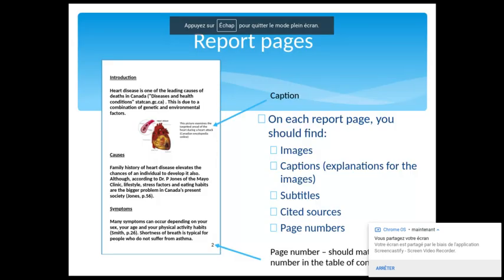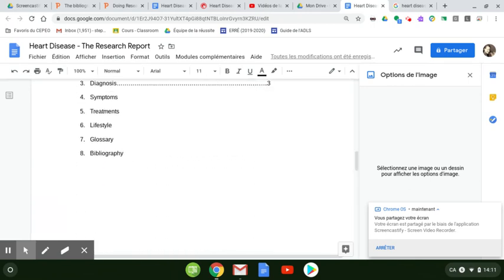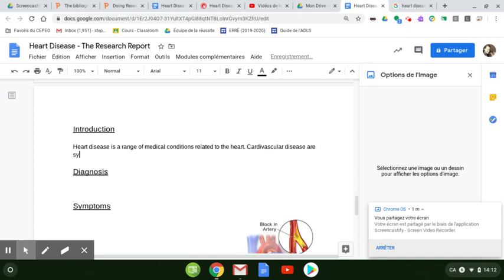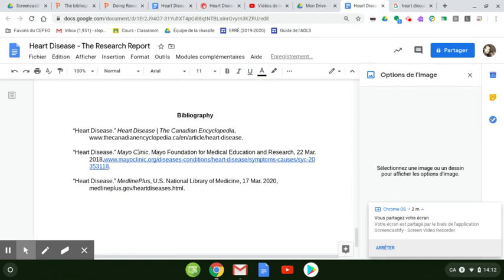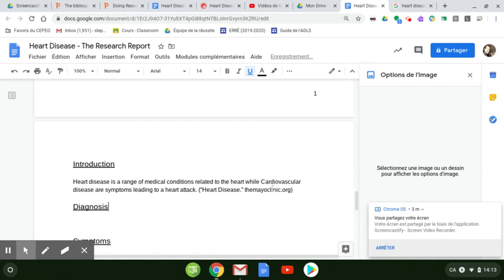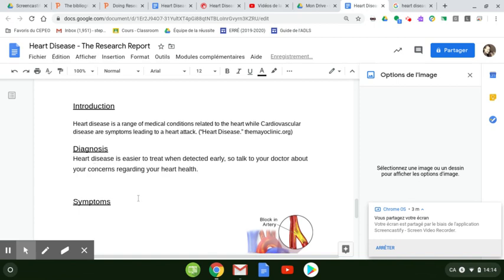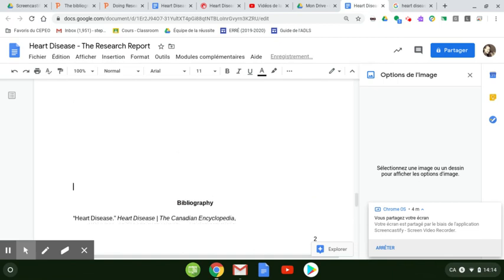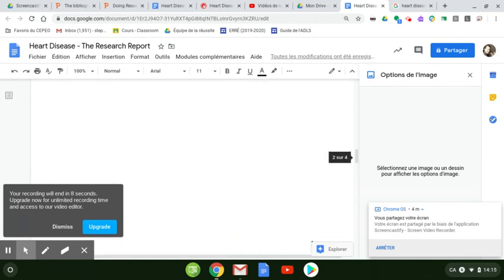Report Pages and Citing your Sources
How to create your report pages
How to cite your sources - Direct quote and indirect quote